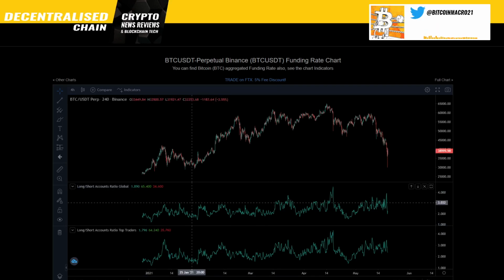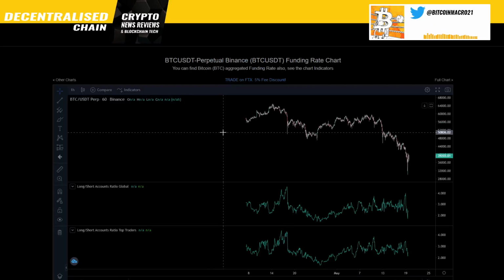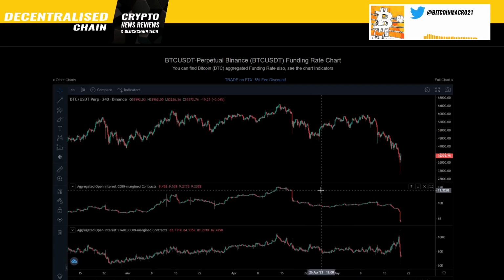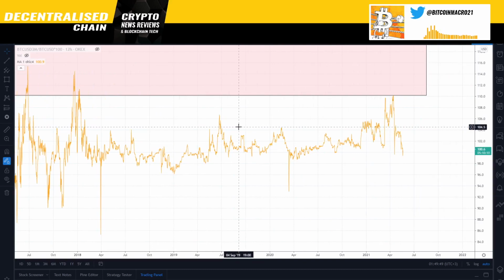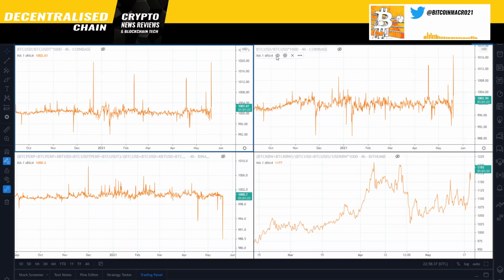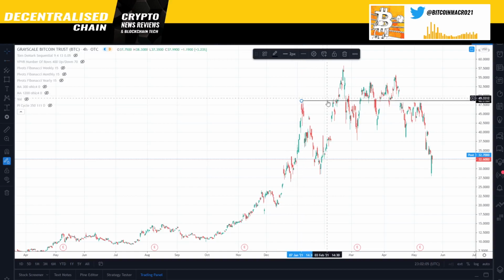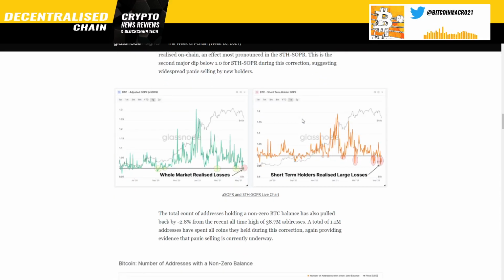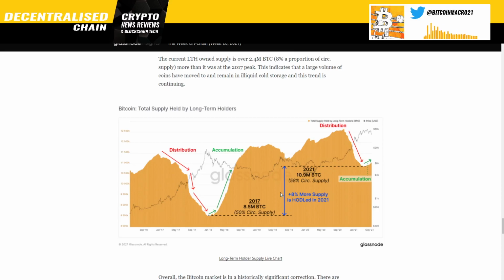WHY DID BITCOIN CRASH? BITCOIN CRASH EXPLAINED. WATCH BEFORE YOU BUY OR SELL! BTC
In this episode, we take a look at some of the best tools someone can use outside of simple technical analysis when it comes to trading Bitcoin and cryptocurrencies, that can certainly help you avoid making losses and lock in profit before the market turns. Although the market conditions have been rough and many have taken big losses, use this as an opportunity to learn. This is the second video in the mini series we are doing topping signals, so make sure you watch the rest too!

00:00 Intro
02:30 Long/Short ratios
08:00 Funding
11:12 Deposits on derivatives exchanges & Open Interest
14:50 Futures premiums
21:45 Korean & Coinbase Premium
24:56 Microstrategy, GBTC and Coinbase
30:40 On chain analysis
41:30 Like, Share and subscribe